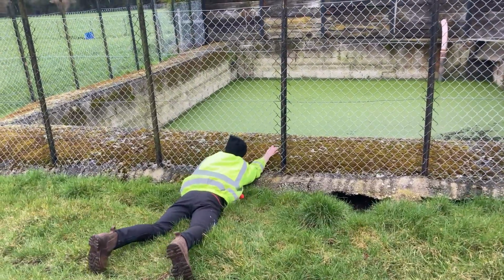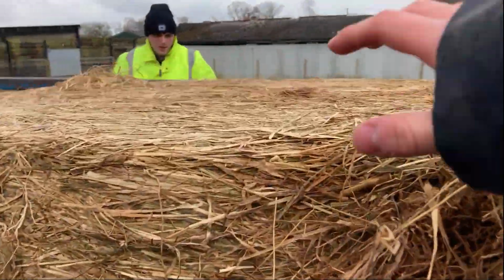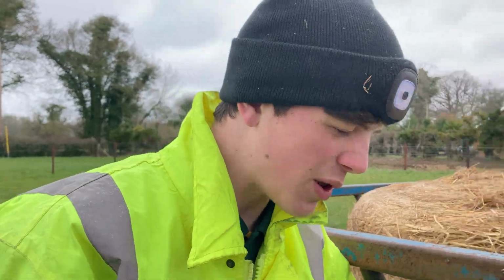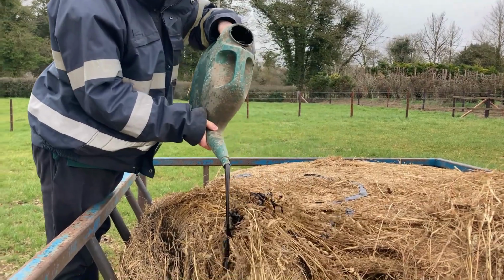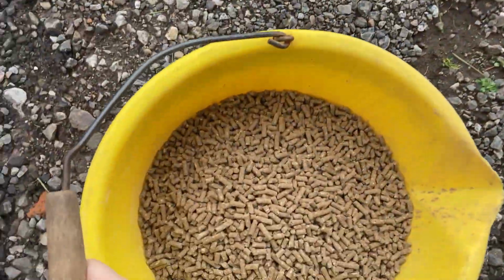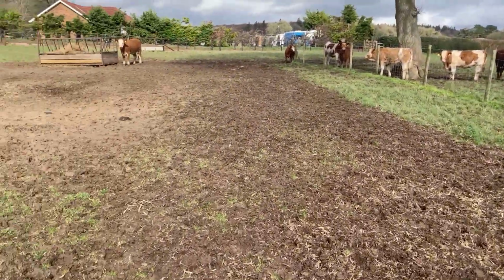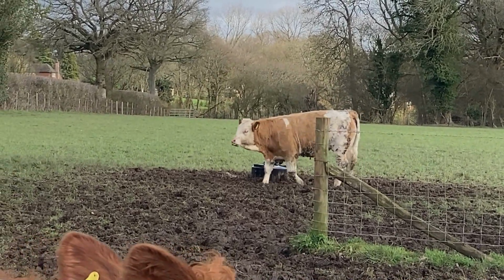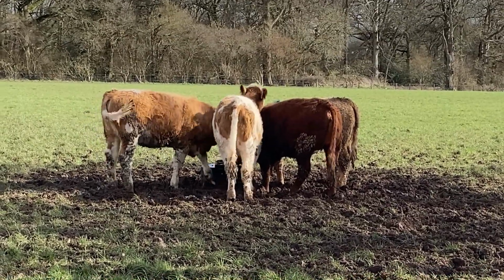COWS HAVE ARRIVED!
This week our new cows arrive!
We get everything ready for their arrival and welcome them to the farm.

Turn Notifications on for future video alerts!

Follow us on:
Instagram & TikTok - HomeFarmAgri